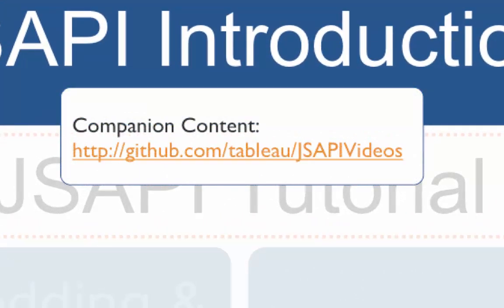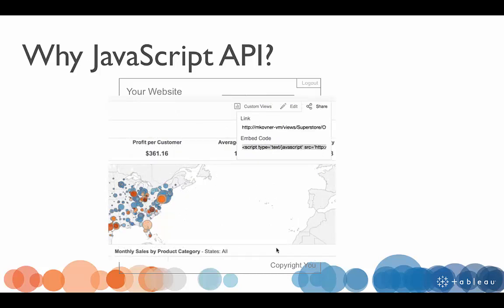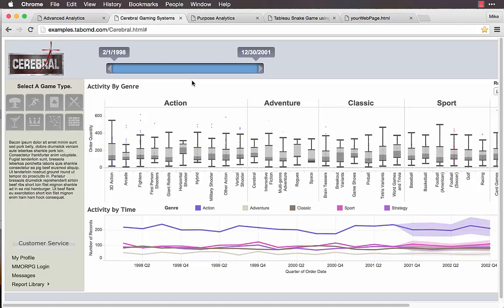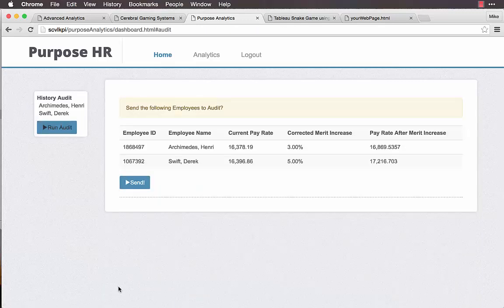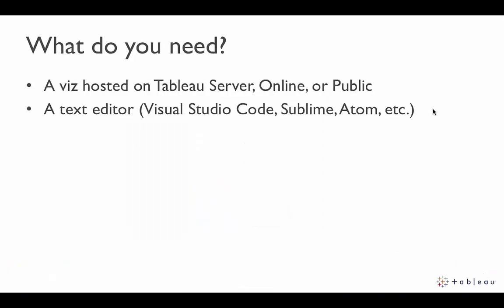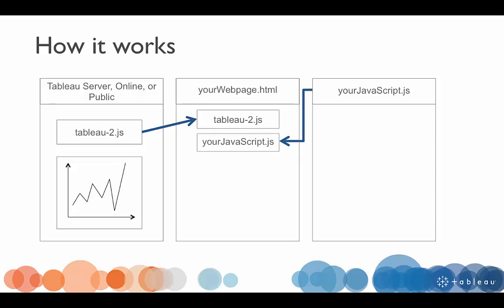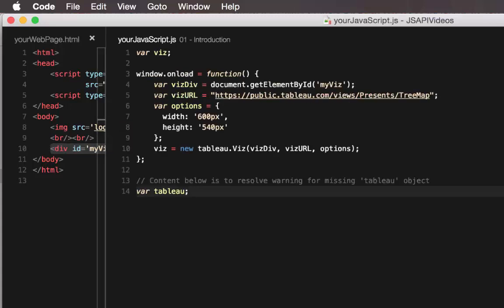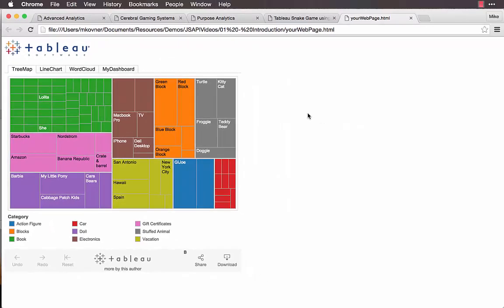JavaScript API: Introduction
Introduction to the Tableau JavaScript API covering when and why to use. At the end of the video you will have a high-level understanding of how it works and be able to start using it in your own applications.